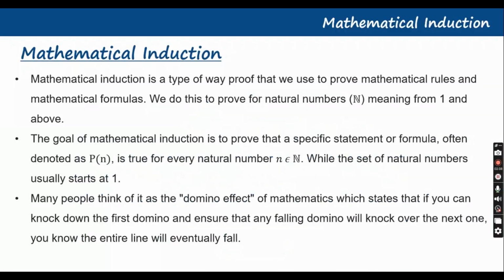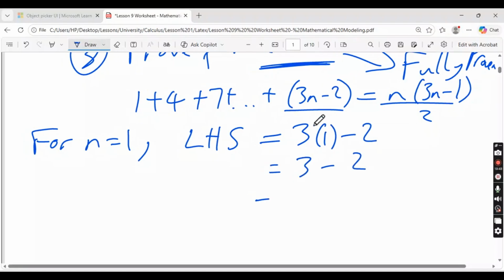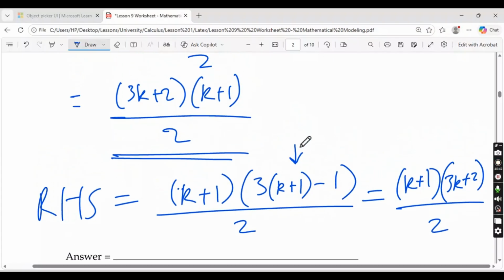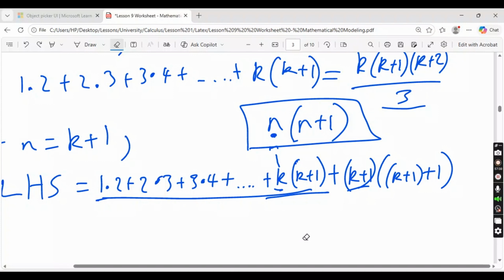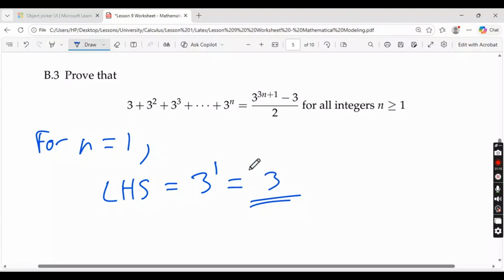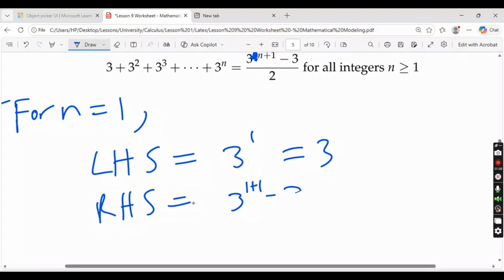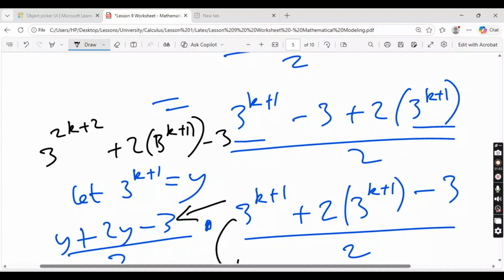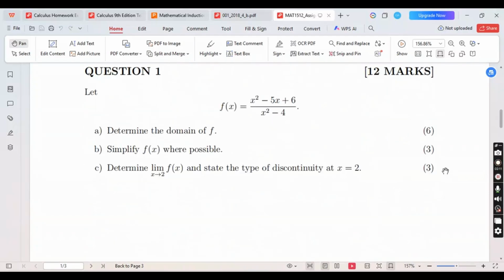Mathematical Induction Part 2: Proving Summations & Sequences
This session provides a rigorous walkthrough of the mathematical induction process, designed for undergraduate students mastering the proof techniques essential for Calculus I and beyond. We move beyond simple pattern recognition to establish formal logical proofs for summation formulas. Through a collaborative tutoring approach, we analyze why induction is necessary when verification for every integer is computationally impossible, emphasizing the "domino effect" of base cases and inductive steps.

Core Learning Objectives (Calculus I Curriculum)
- The Principle of Mathematical Induction: Mastering the three-step logical framework:
- Base Case: Proving the statement holds for n=1.
- Inductive Hypothesis: Assuming the statement holds for n=k.
- Inductive Step: Proving the statement holds for n=k+1 using the hypothesis.

- Summation Notation (Σ): Interpreting and manipulating sum formulas to prepare for Riemann Sums and formal calculus definitions.
- Algebraic Manipulation: Developing proficiency in factoring, simplifying complex fractions, and working with exponents under pressure to align the Left-Hand Side (LHS) with the Right-Hand Side (RHS).
- Proof Logic: Understanding the distinction between inductive reasoning (patterns) and deductive proof (induction), ensuring global validity for all positive integers.

Detailed Timestamps & Lecture Notes
– The Domino Effect: Introduction to why mathematical induction is used to avoid testing infinite integers.
– Pattern Analysis vs. Proof: Revisiting the "Moser’s Circle" and counting errors to emphasize that patterns are not proofs.
– Proving Summation: Step-by-step walkthrough for 1 + 4 + 7 + ... + (3n-2) = (n(3n-1)) / 2.
– Step 3: Proving for n=k+1 and the importance of replacing the k-term correctly.
– Factoring Strategies: Why avoiding early expansion of polynomials preserves terms for later simplification.
– Second Example: Proving 1 * 2 + 2 * 3 + ... + n(n+1) = (n(n+1)(n+2)) / 3.
– Avoiding "Trap" Expansions: Working with cubic structures by factoring out common terms (k+1) and (k+2).
– Exponential Induction: Proving a geometric-style sum involving powers of 3: 3^1 + 3^2 + ... + 3^n = (3(3^n - 1)) / 2.
– Disguised Quadratic Equations: Handling exponent arithmetic where 3 * 3^k results in 3^(k+1).
– Odd Number Summation: Proving that the sum of the first n odd numbers equals n^2.

Key Concepts & SEO Tags
Calculus 1: Foundation for limits, series, and rigorous mathematical argument.
Induction Proofs: Essential logical scaffolding for undergraduate STEM.
Algebraic Refinement: Focus on efficient manipulation to bridge the LHS/RHS gap.
Stewart Calculus Style: Pedagogical alignment with rigorous, standard university mathematics.